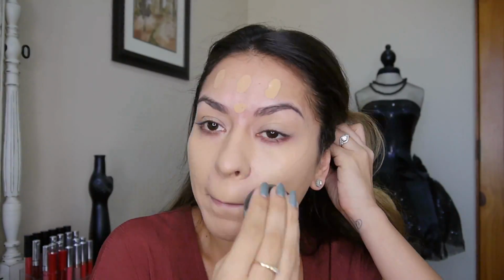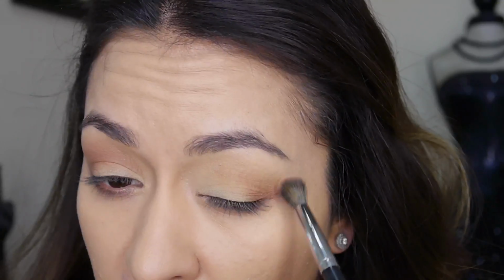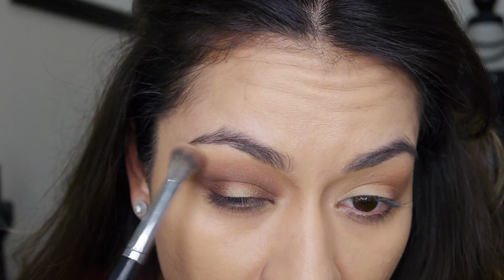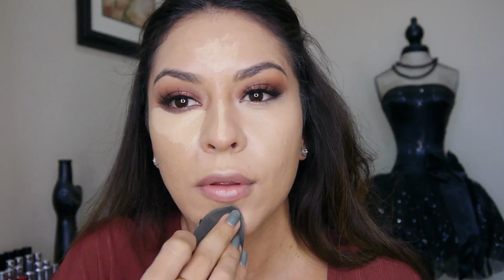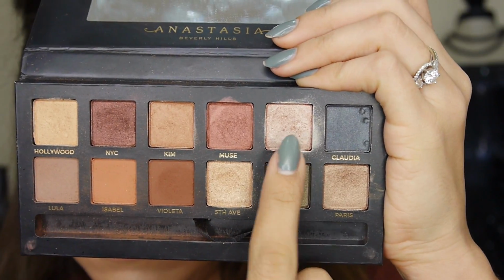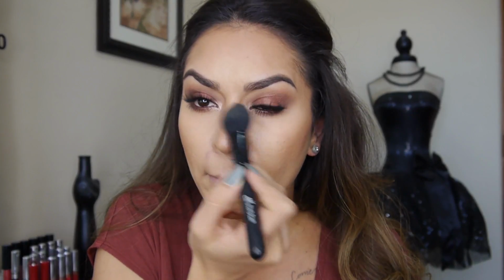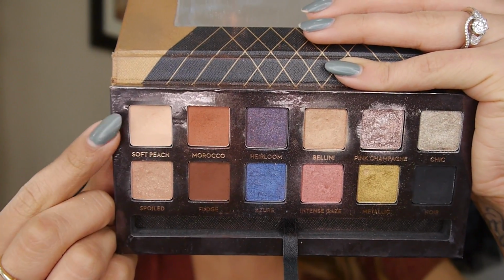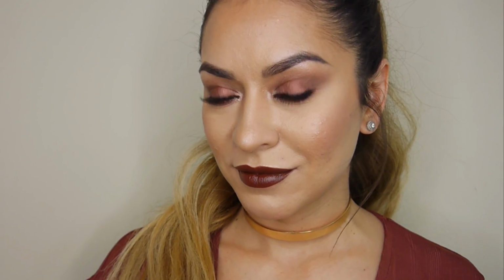Cranberry Halo Smokey Eye Makeup Tutorial - Anastasia Master Palette by Mario | Hooded Eyes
Hey Beauties!! Today I'm doing a warm cranberry smokey eye using the Anastasia Master Palette by Mario. This makeup is look is perfect for Thanksgiving, Christmas, holiday parties or just for Fall time. I included two lip options - a nude lip and a vampy lip depending on your mood ;) Hope you enjoy!! Happy Holidays! Xo

How I SAVE $Money$ shopping online: Get cash back from Ebates!!
PRODUCTS USED:
Nars All Say Luminous Weightless Foundation
Kat Von D High Voltage Eye Primer
Anastasia Master Palette by Mario
MAC Fix Plus
Marc Jacobs Highliner Gel Eye Crayon
Koko Lashes - Misha
Tarte Shape Tape Concealer
Makeup Forever HD Pressed Powder
Mac Eye Kohl - Costa Riche
Tarte Tarteist Lash Paint Mascara
Anastasia Brow Wiz - Dark Brown
Benefit Hoola Bronzer
Anastasia Illuminator - starlight
Becca Blushed with Light palette - Wisteria
Anastasia Moon Child Glow Kit
Anastasia Soft Peach Eyeshadow
Anastasia Liquid Lipstick - Dusty Rose
Anastasia Liquid Lipstick - Ashton
Motives 10 years Younger setting spray

BRUSHES USED:
Morphe E27 Blending Brush
Tweezerman Pointed Concealer Brush
Morphe M433 Blending Brush
Sigma Beauty E15 Flat Definer Brush
Sigma Beauty E20 Short Shader Brush
Morphe pencil brush
Beauty Blender
Morphe M310 Fan Brush
Morphe E4 Angled Contour Brush

YAY You made it to the END!! XoXo